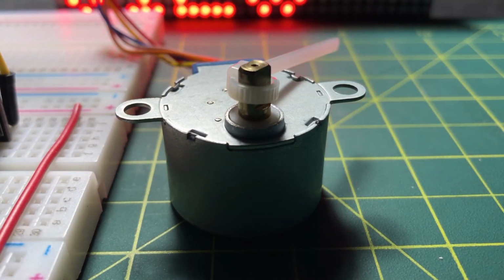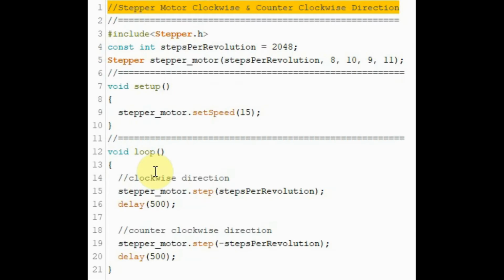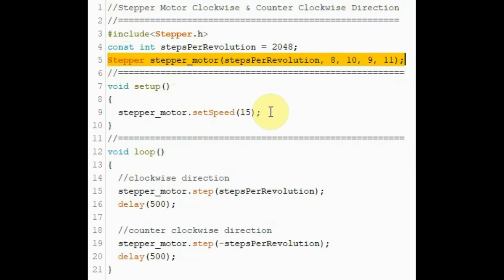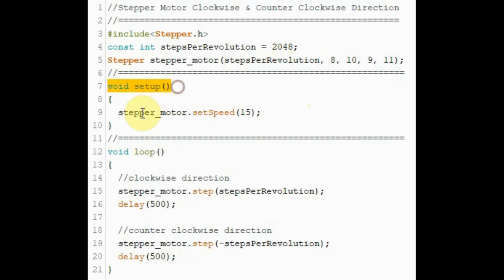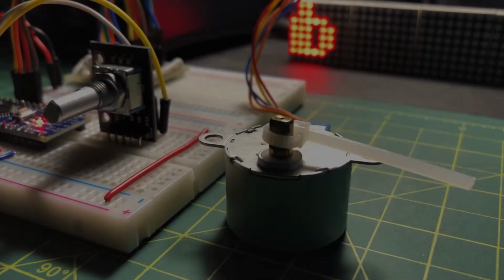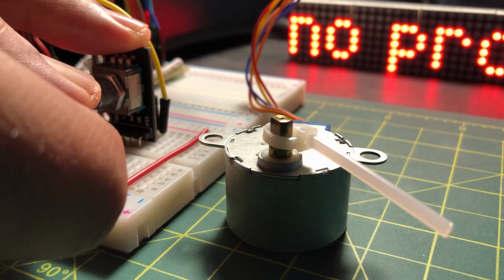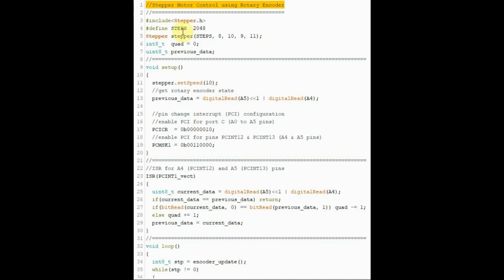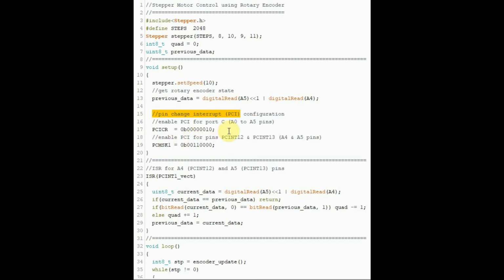Stepper Motor Control via Rotary Encoder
Contents:
0:00 Introduction
0:29 28BYJ-48 Stepper Motor
1:01 Circuit Description
1:36 Demonstration 1
1:51 C++ Sketch - Demonstration 1
2:37 Demonstration 2 with Rotary Encoder
2:55 C++ Sketch - Demonstration 2
3:55 Future Project: Servo Motor Control via Rotary Encoder